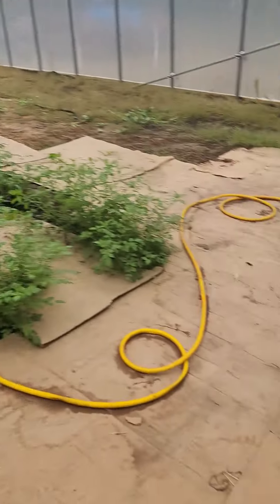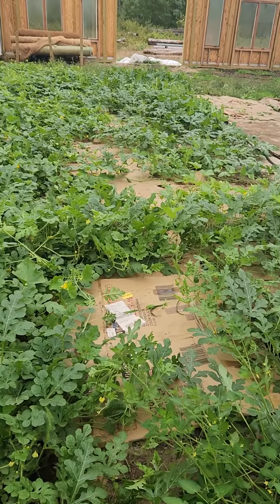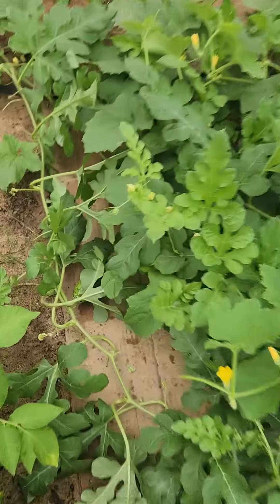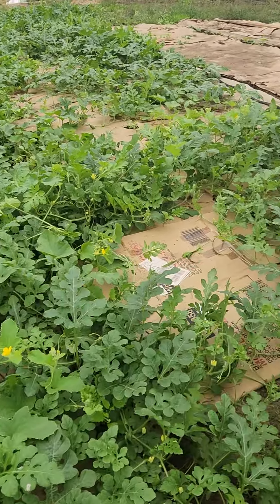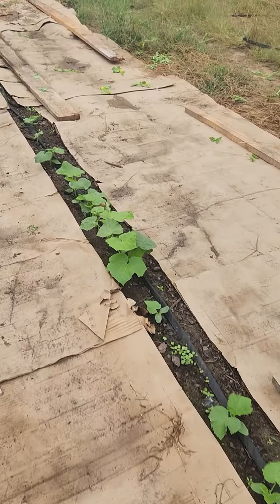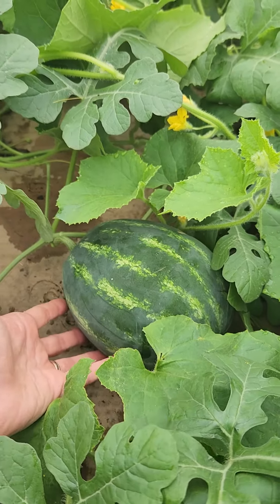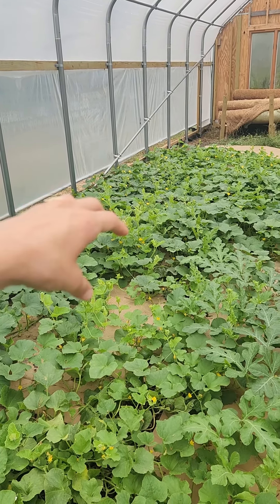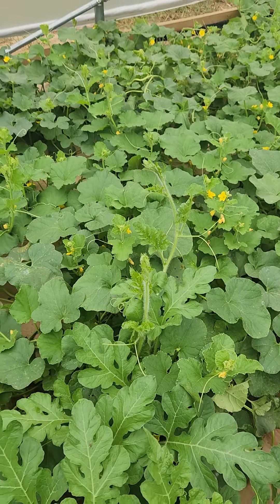2.5 Week Update! & Spoon Tomatoes !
Join as I check on my watermelon, cucumbers & Spoon tomatoes are only 2.5 weeks after the plastic was put on! I show how I pick off the melon ends to promote melon growth.